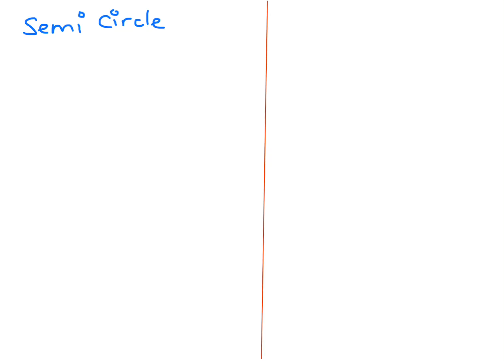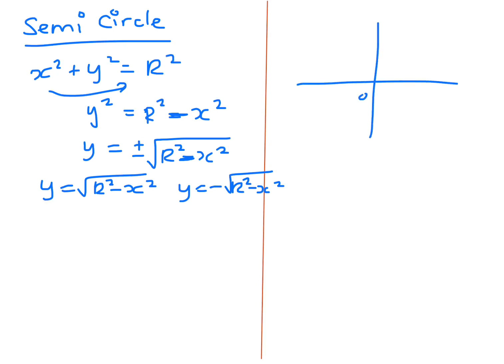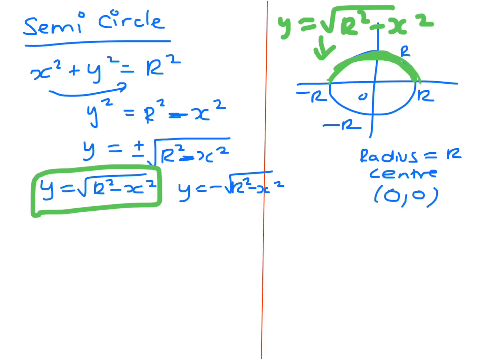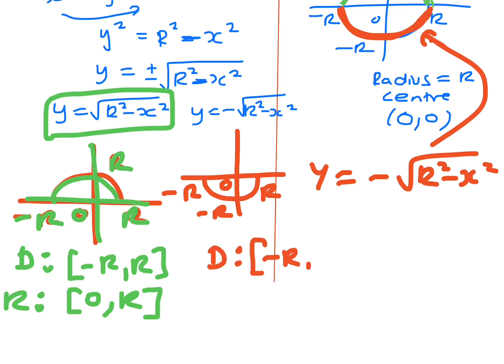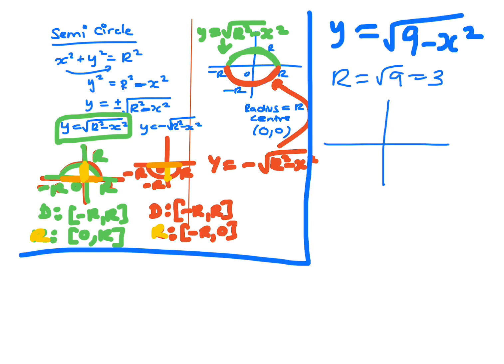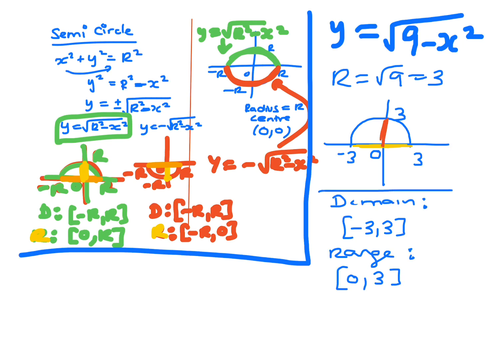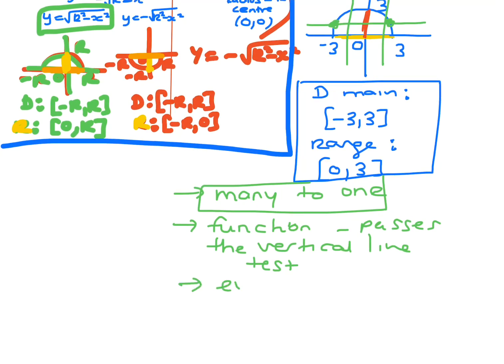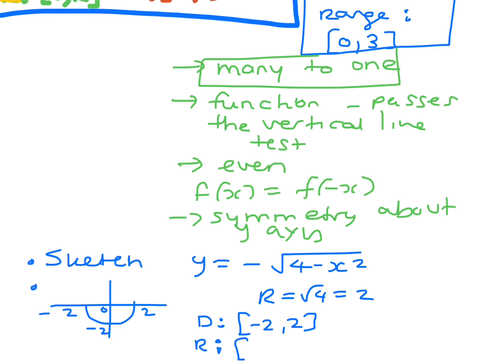5. The Semi Circle